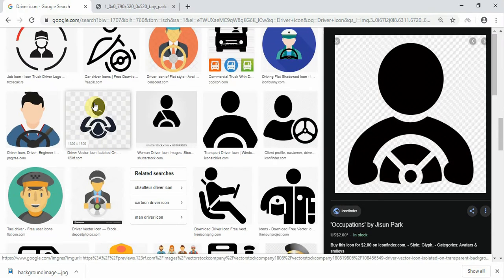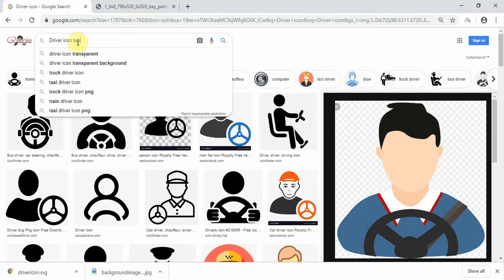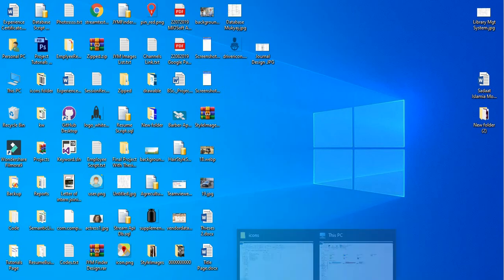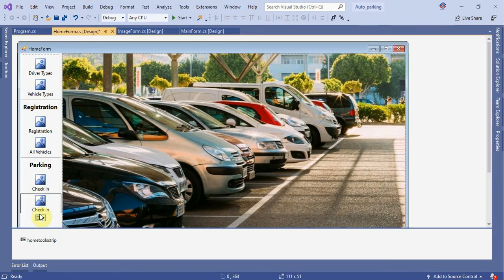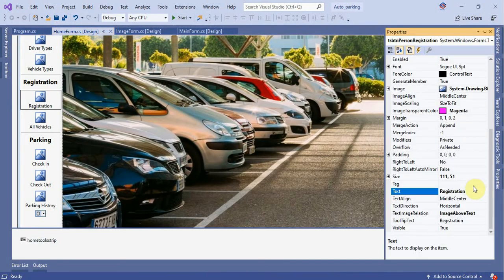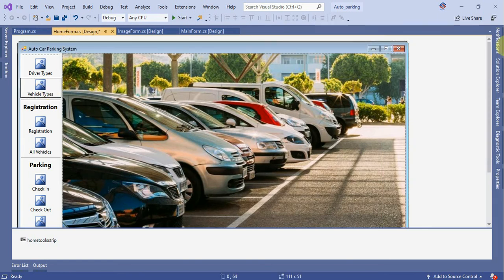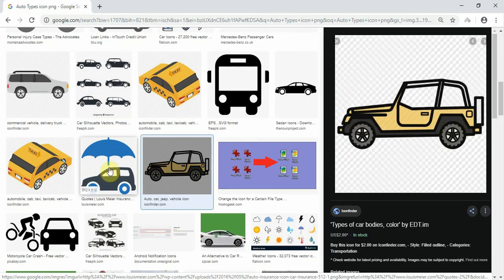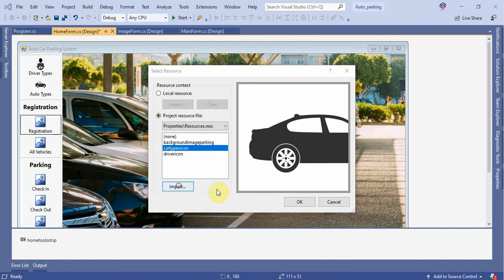Auto Car Parking Part 4 Main Form Designing Complete in windows forms C#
Auto Car Parking System in C# C-Sharp Desktop Application

Next
Auto Car Parking Part 5 Driver Type Design Form in C#  C-Sharp

Here we are using Emgu For Number Flat Recognition, and GSM library for unique code/ Parking code
to driver, so now flow video’s step by step, and also some useful link's below..